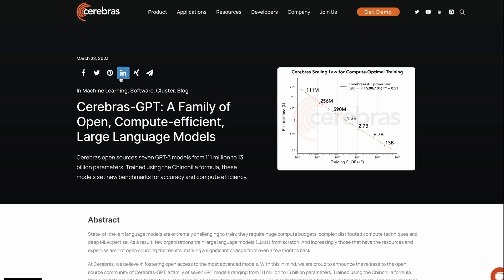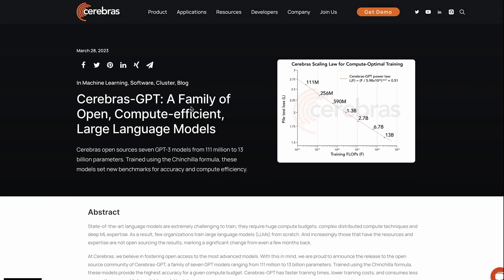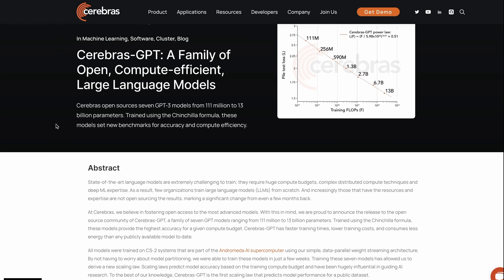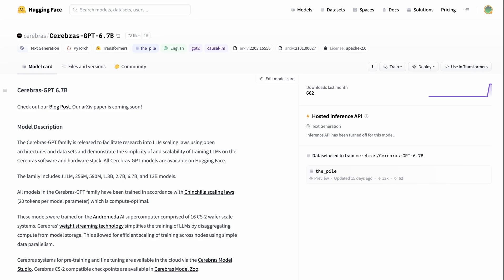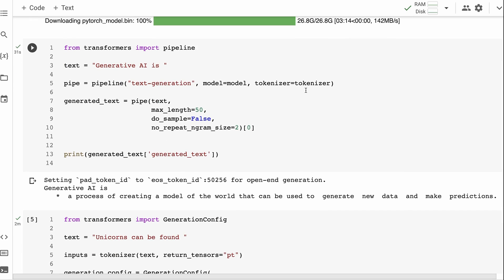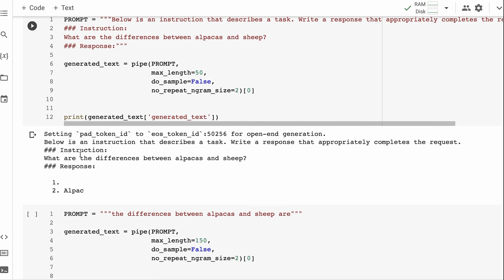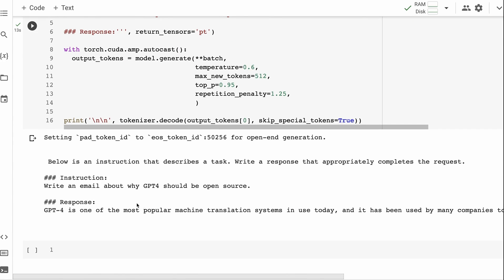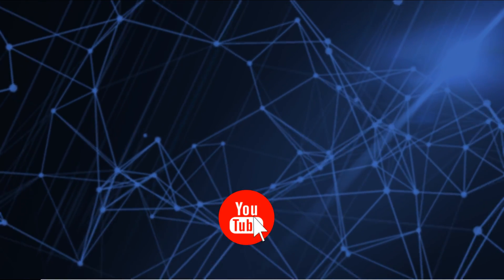Checking out the Cerebras-GPT family of models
Alpaca Cerebras fine-tuned: coming soon I need to update an error

In this video, I go through the newly released Cerebras-GPT family of models and look at how to run them in a notebook.